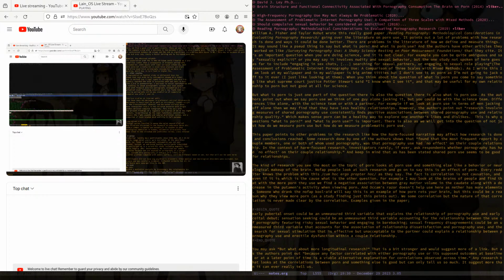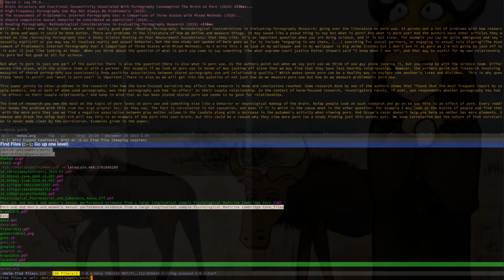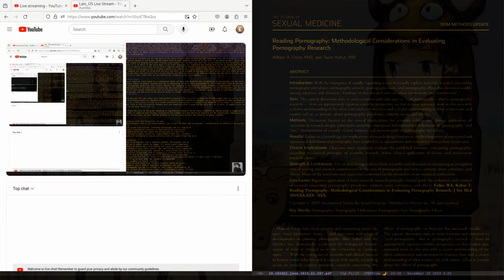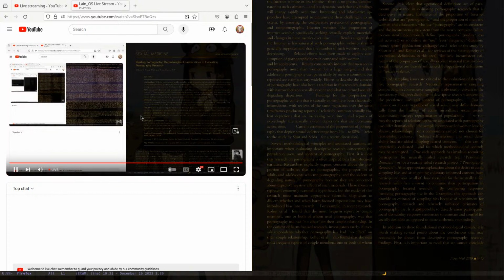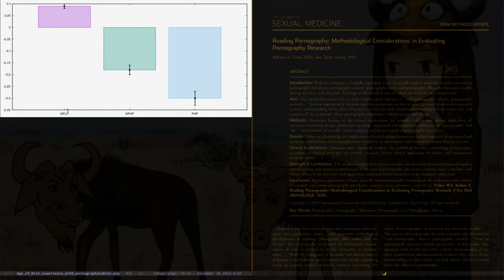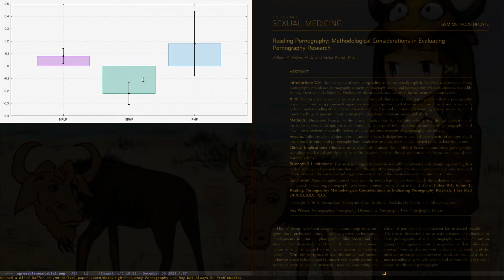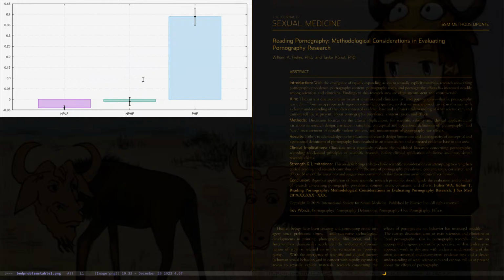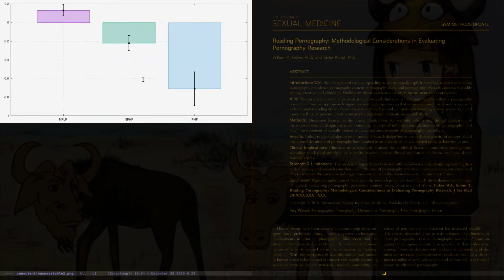Lain_OS Live Stream